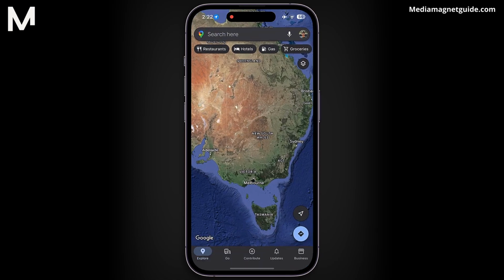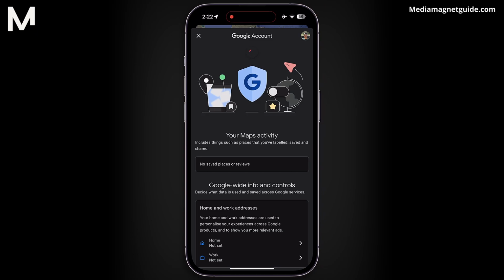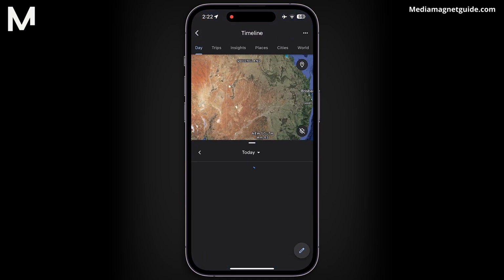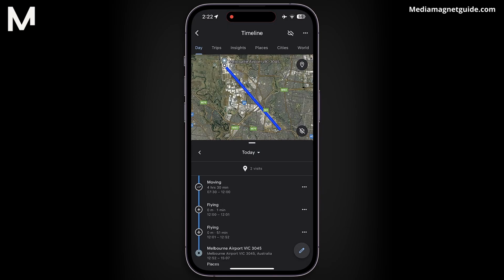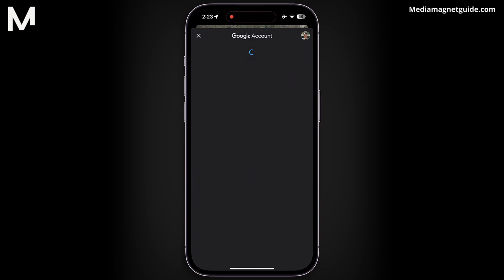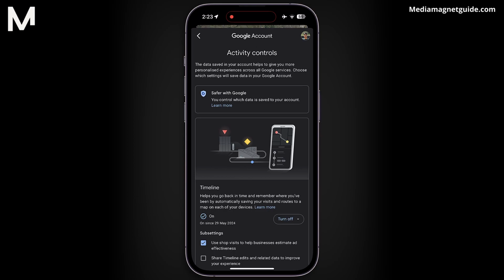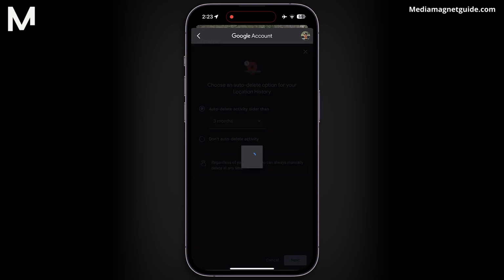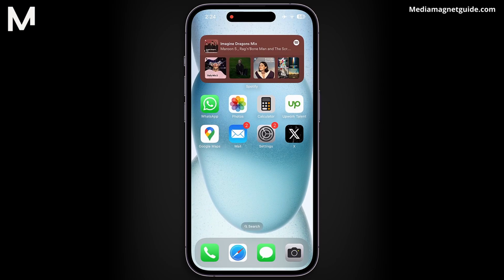How to Delete Location History in Google Maps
Understand how to delete your location history from Google Maps for privacy and data management purposes.